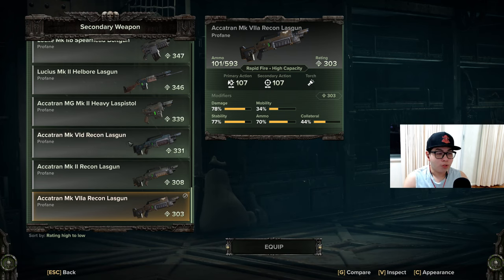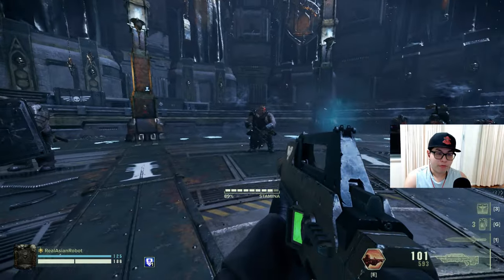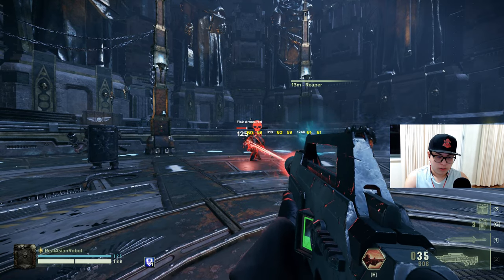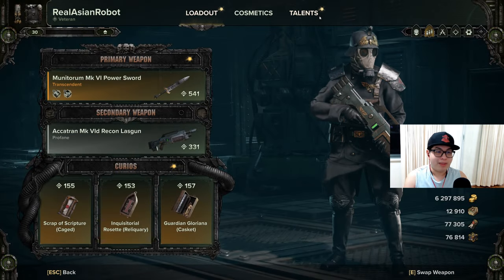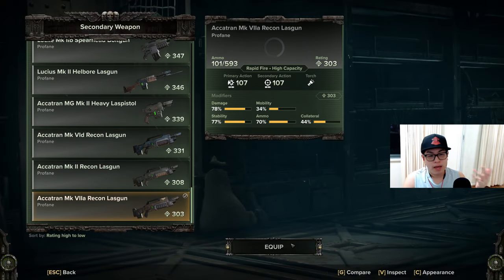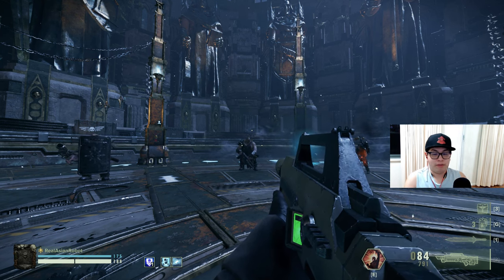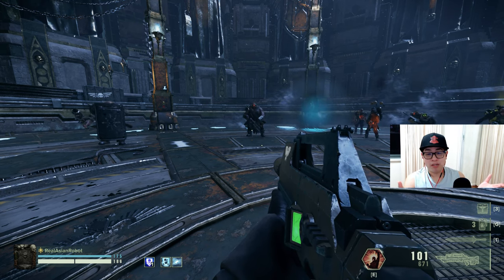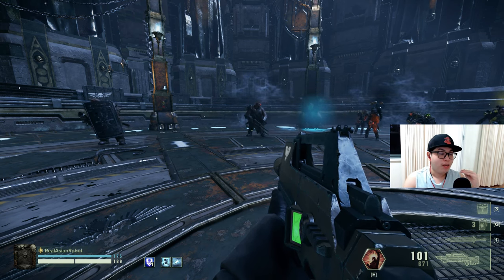🔥Warhammer 40,000: Darktide | Best Recon Lasgun Comparison & Testing! | Mk VId vs Mk II vs Mk VIIa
🎮 Welcome back, warriors of the Imperium! Today, we're diving deep into the arsenal of Warhammer 40,000: Darktide to uncover the ultimate Recon Lasgun. Join me in this comprehensive comparison as we put the Mk VId, Mk II, and Mk VIIa (Mk 6d, Mk 2, and Mk 7a) to the ultimate test.

📊 Performance Metrics:
Ammo Efficiency (Related to Damage)
Accuracy (Hip Fire & ADS)
Tactical Advantage in Different Scenarios

🔥 Which Recon Lasgun Emerges Victorious?
Find out in the conclusion section listed in the timestamps below!

🕒 Timestamps:
00:00 - Introduction & Testing Explanation
01:55 - Hip Fire Test Mk 7a (No Talents)
03:30 - Hip Fire Test Mk 2 (No Talents)
04:38 - Hip Fire Test Mk 6d  (No Talents)
05:25 - Armor Damage Differences Explained
07:10 - Adding Talents to the Test
08:25 - Hip Fire Test (With Talents)
09:55 - Aim Down Sights Test (With Talents)
11:00 - Conclusions & Final Thoughts
13:00 - Which is Best (My Opinion)
15:00 - Thank you for Watching & Supporter SHOUT-OUT!

📣 Have questions or want to share your thoughts on the build? Your feedback fuels the Emperor's divine crusade!

🙏 Thank you for joining us on this zealous journey in Warhammer 40,000: Darktide.